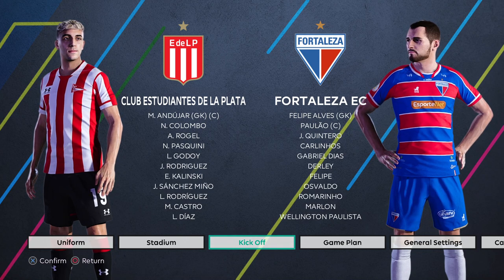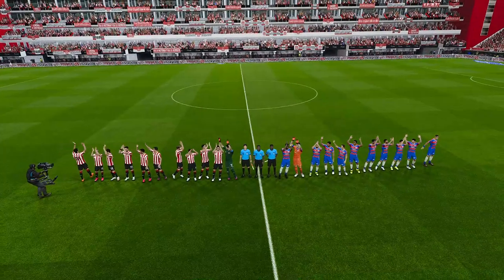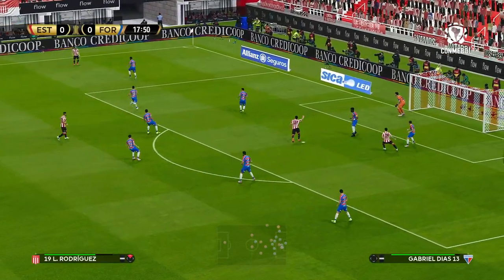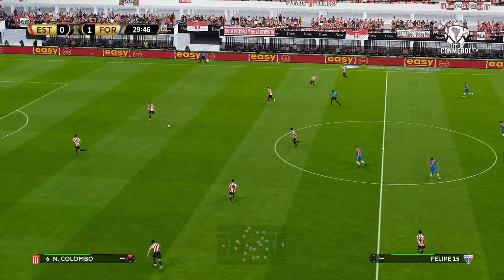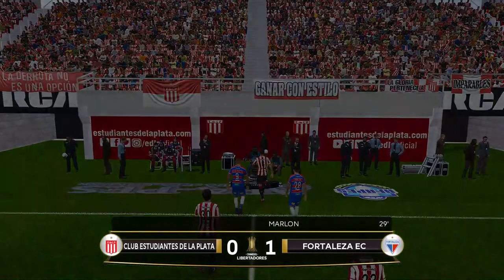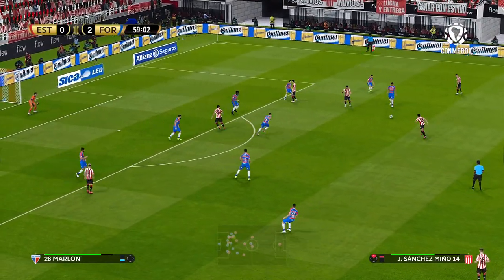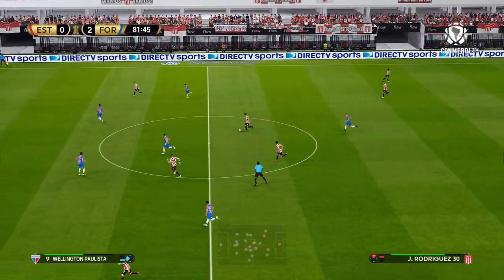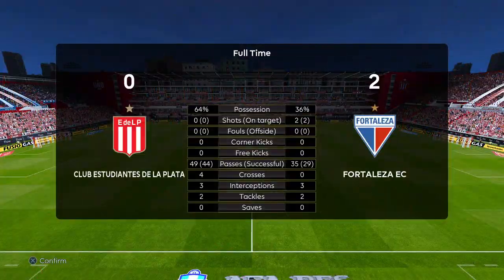Estudiantes vs Fortaleza | Dr Jorge Luis Hirschi | Copa Libertadores Round of 16 Leg 2